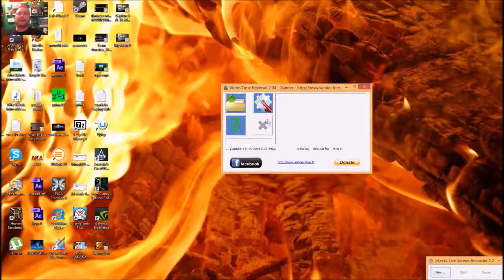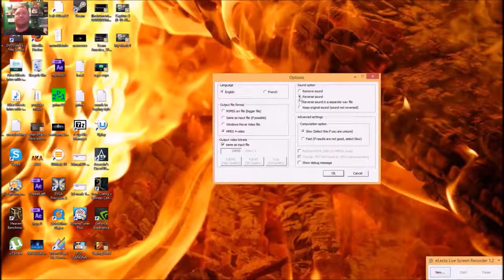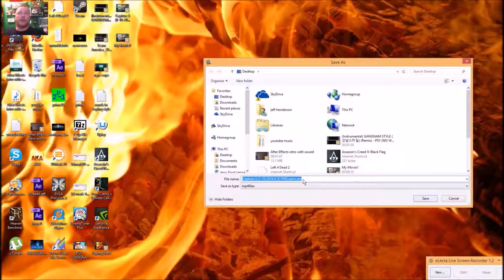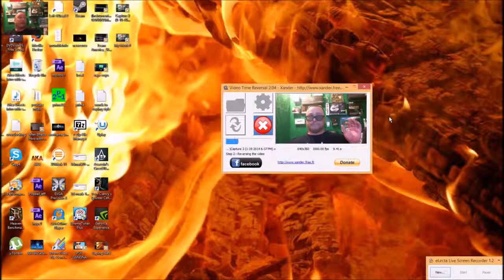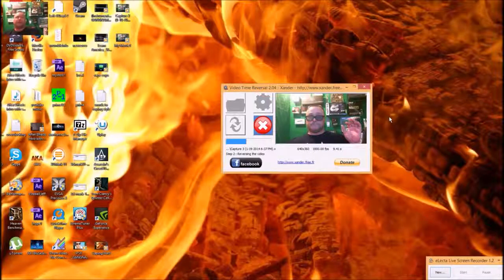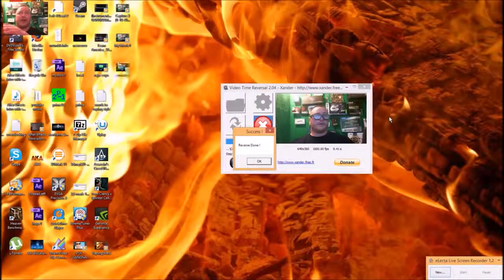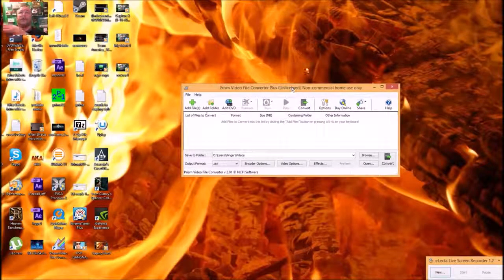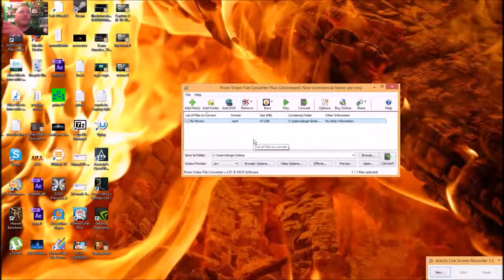Video Reversal how to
How to recreate a simple video reverse.